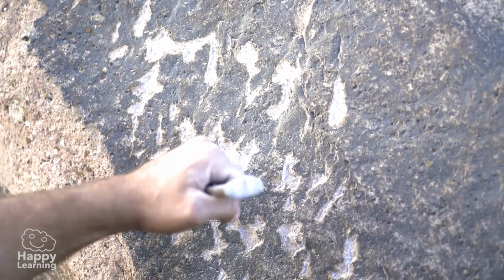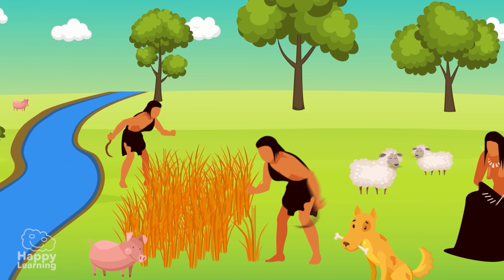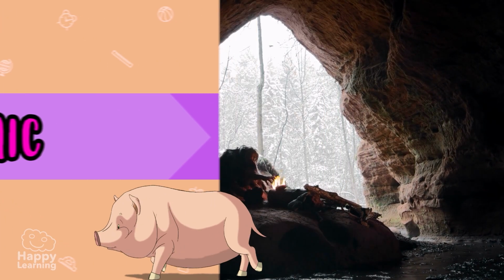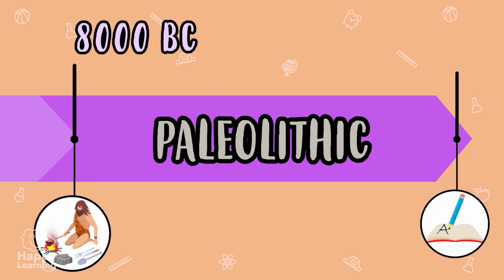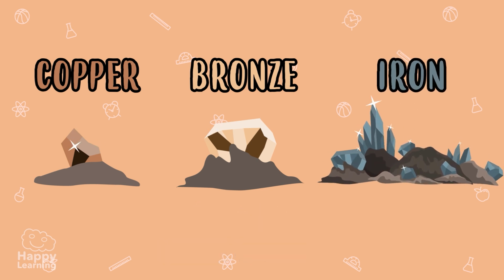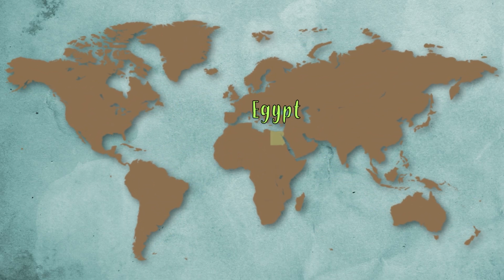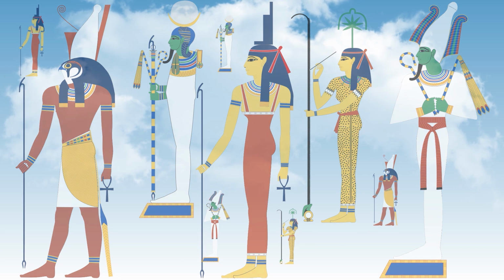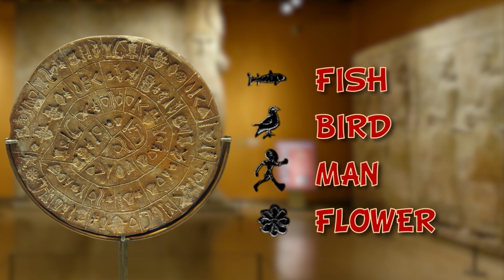🔍 Prehistory 🏹🔥 | Educational Videos for Children | Happy Learning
Join us on an incredible journey into the past to discover how our ancestors lived during Prehistory. 🌍🏺 From the nomadic hunters of the Paleolithic, through the first farmers and herders of the Neolithic, to the metal revolution of the Metal Age. ⚒️🔥

We'll explore how they hunted, where they lived, what inventions changed their lives, and how humanity transitioned from being nomadic to building the first cities. 🏠🌾

If you love history and want to understand how it all began, this video is for you! 🎓✨